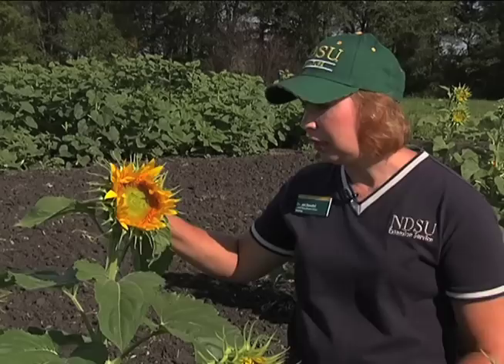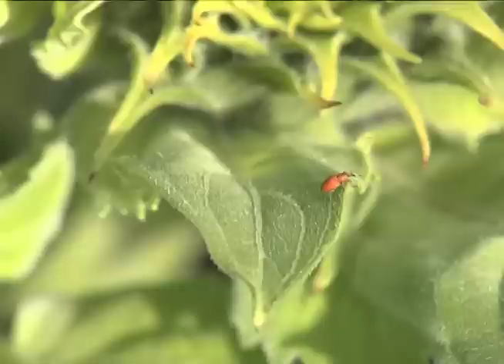Banded Sunflower Moth Egg Scouting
The banded sunflower moth is the most destructive seed-infesting insect pest of sunflowers causing economic losses in North Dakota. Jan Knodel, NDSU Entomologist, walks you through the process of scouting for eggs and determining potential crop loss.